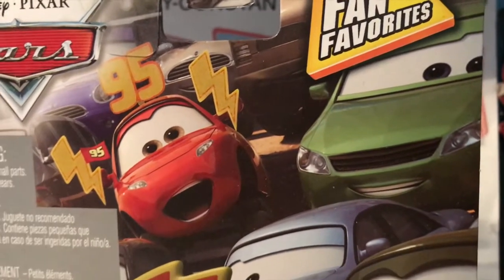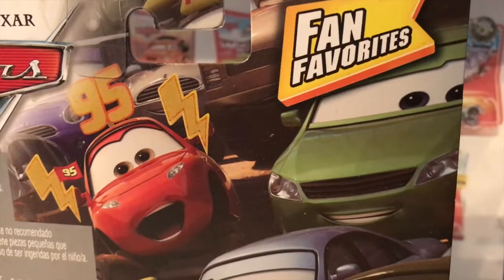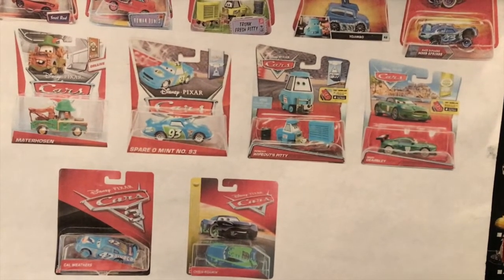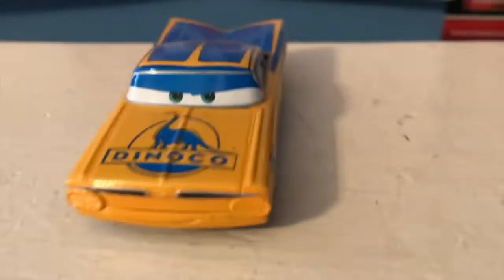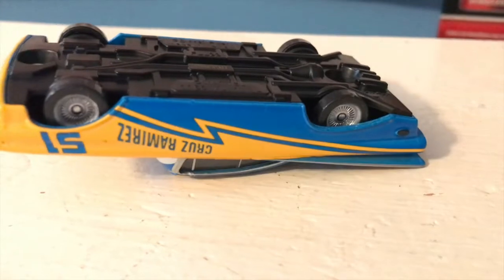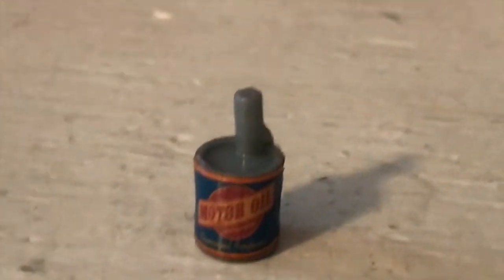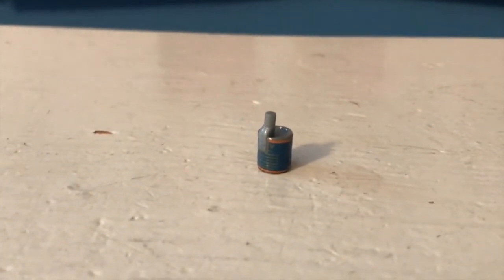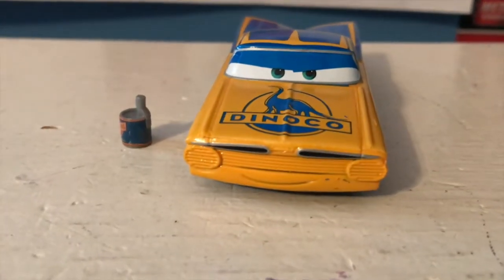Disney Cars Fan Favorites Team 51 Ramone Review